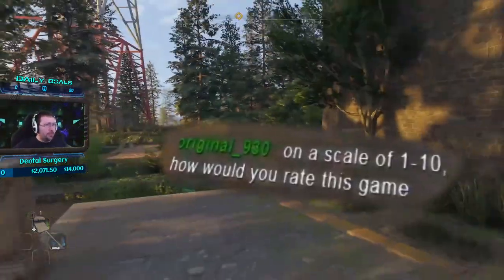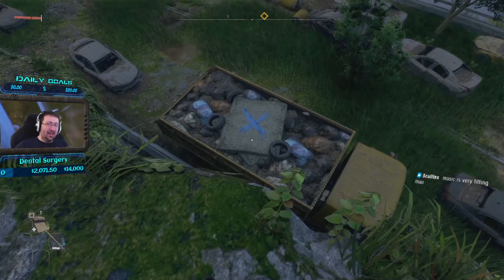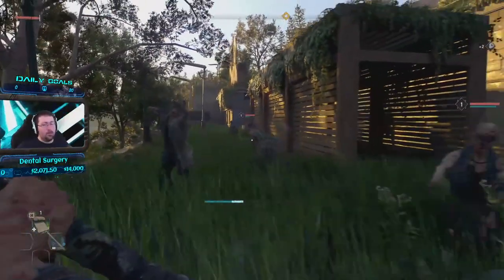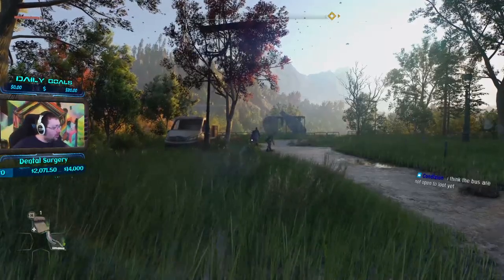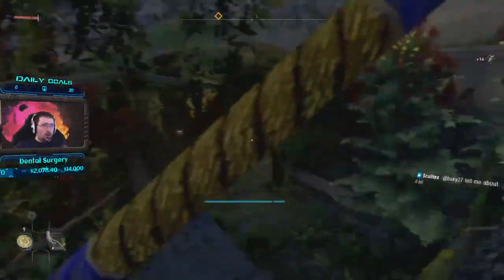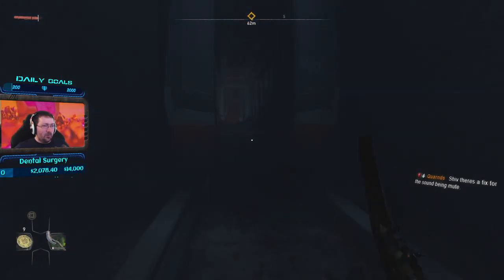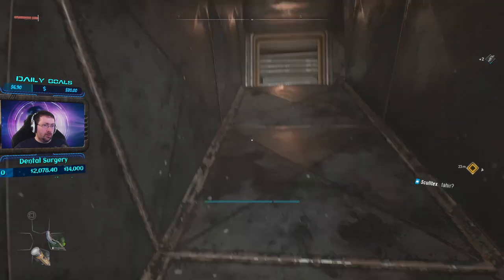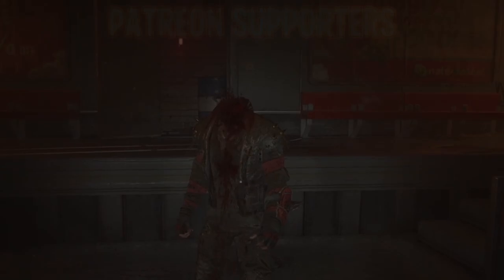[Dying Light 2] Let's Play EP.3 - When The Rigor Mortis Sets In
We uh...we find a few bugs in this one lol.  This is my first playthrough of any Dying Light game.

Another way to support me is through Nexus.gg where you can buy some of my favorite games and support me in the process!